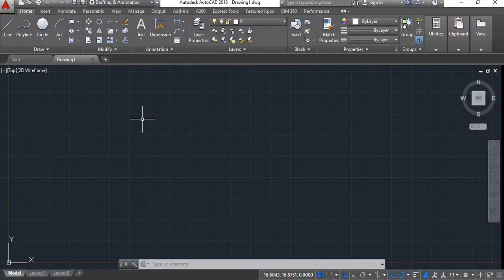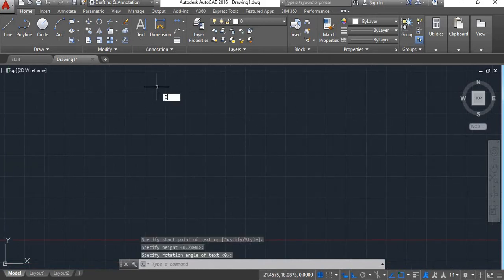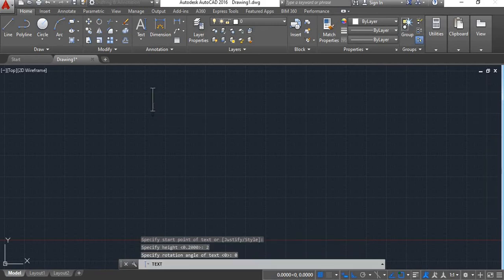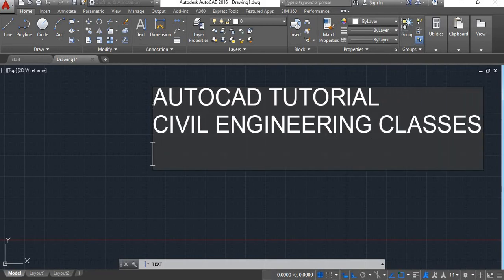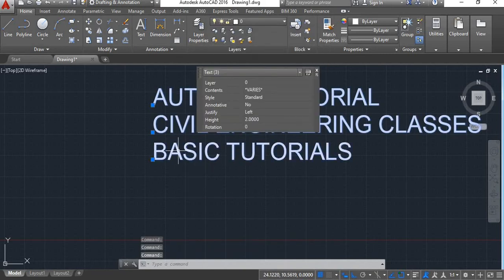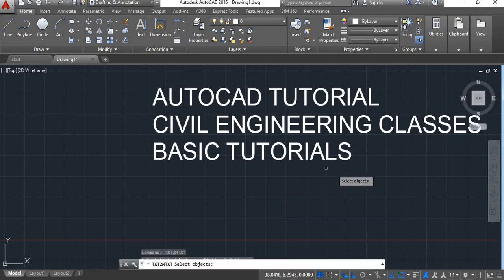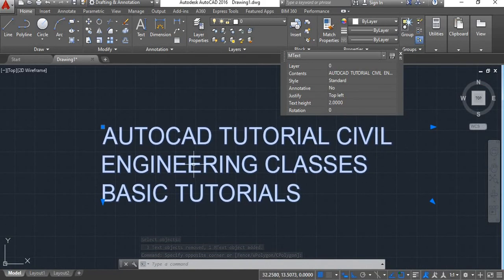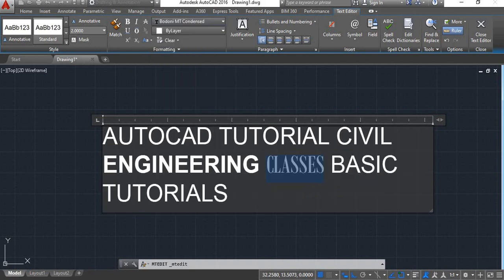How to convert single line text to multi line text